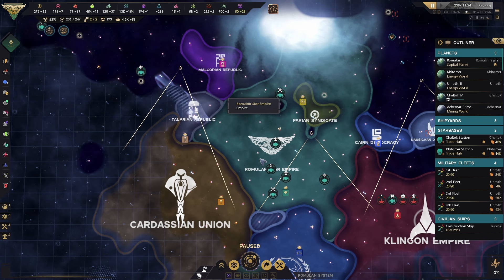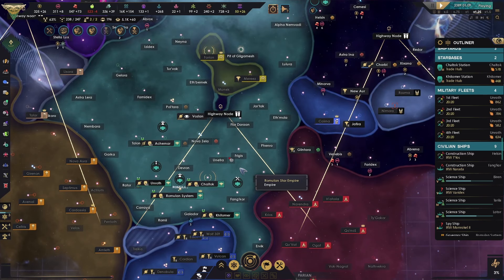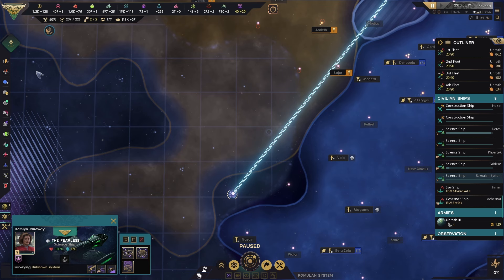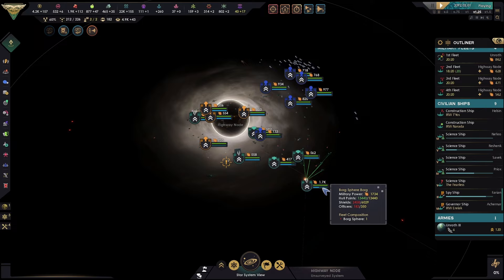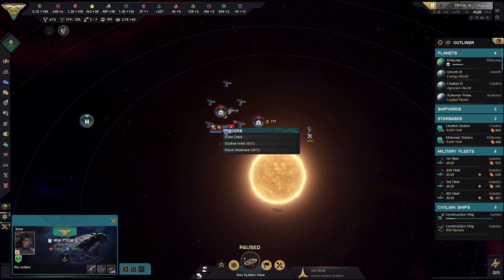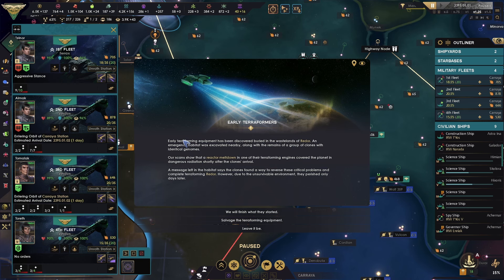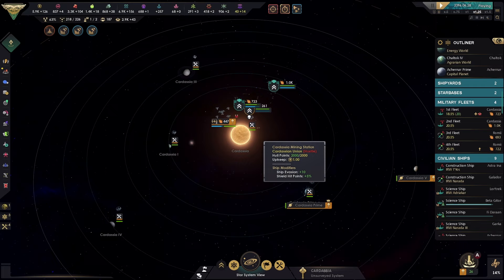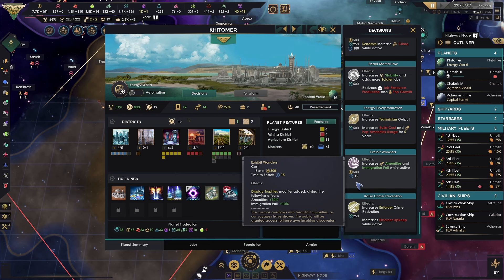Meeting Captain Janeway!! - Star Trek: Infinite Gameplay - Romulan Empire - Episode 5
In this stellar strategy game, you get to pick your poison from the big players – the Federation, Klingons, Romulans (that's us!), or the Cardassians. Each faction has its own unique style, traits, buildings, and epic storylines. As Romulans, we've got stealth, intrigue, and a flair for the dramatic – perfect for those who like their strategy games with a side of cunning schemes.

And, Trekkies, brace yourselves! "Infinite" is like a treasure trove of Star Trek references, nods, and Easter Eggs. We'll be grinning from ear to pointy ear as we encounter all those hidden gems and quirky nods to the show.

So, off we go, boldly exploring strange new worlds and poking our noses into all kinds of anomalies. Talking alien seeds? Check. Interdimensional beings? Of course. Gigantic scribbles in space? You betcha! But, in the midst of our cosmic adventures, we've got to keep things running smoothly. We'll be resource-gathering, expanding our territory, and constructing all sorts of nifty structures on our Romulan planets. Just your typical day in the grand strategy universe.

And here's the kicker: "Star Trek: Infinite" is built on the Stellaris engine but with some of the complexity taken out for a smoother ride. If you've ever delved into Stellaris, you're going to feel right at home in this cosmic playground.

So, fellow Romulan commanders, fasten your seatbelts, because we're about to embark on the ultimate Romulan adventure in "Star Trek: Infinite." Let's make the galaxy ours!